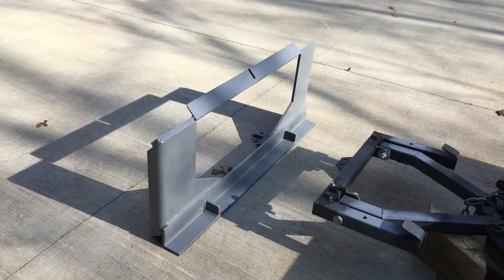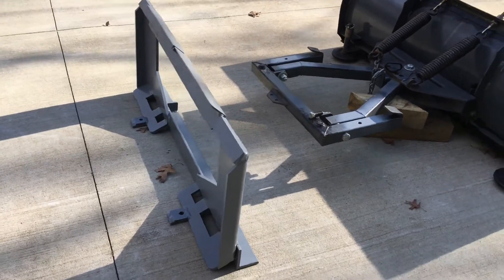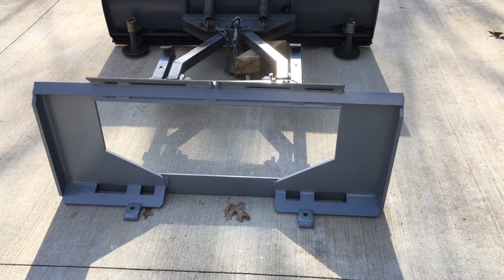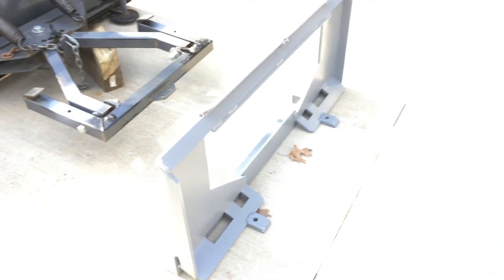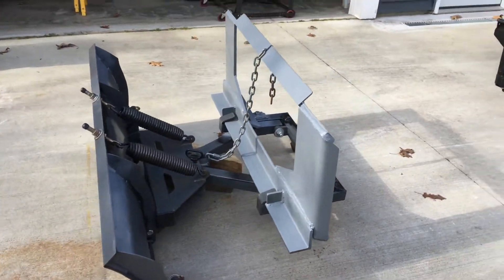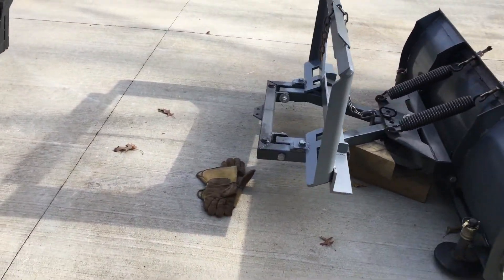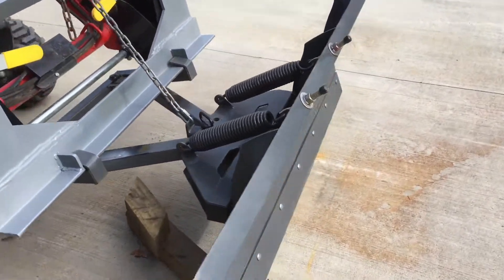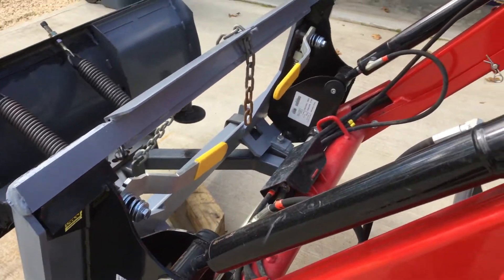Snow plow quick attach plate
This is a modified quick attach plate to adapt a BXpanded plow so it does not have to attach to a bucket. Before the plow stuck out even Further as it was attached to the bucket. That used to be necessary for me because I didn't have quick attach. The bucket used to pin on. Now by adapting a quick attach plate I can use the plow independent of the bucket. It shortens up the whole tractor making it a little more maneuverable. I hope it gives you some Ideas.

The plate cost me $100.00 from eBay and the rest was made with scrap material I had. I used a spray transfer method to weld the 1/2" plate to the 3/8 angle. I fabricated some tabs on the back side to be able to bolt it to the BXpanded frame work. The quick attach plate can easily be remove if I ever needed to attach it back to the bucket. We haven't had any real snow here in a while at least since I purchased the snow blower 2 years ago. Which is why I said this will probably ensure we get no snow in the near future.

Later all.